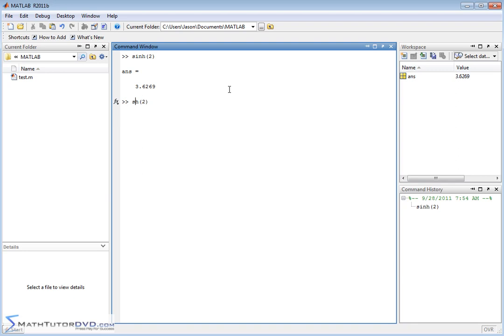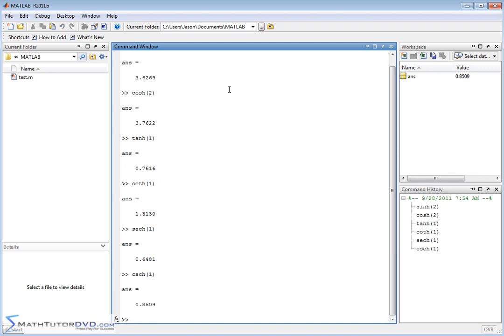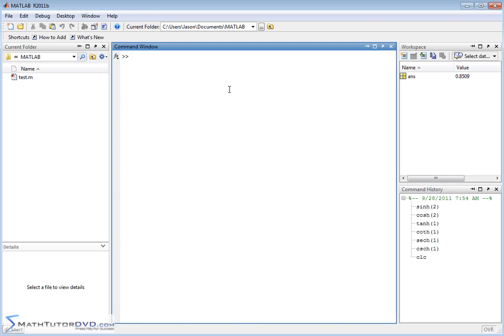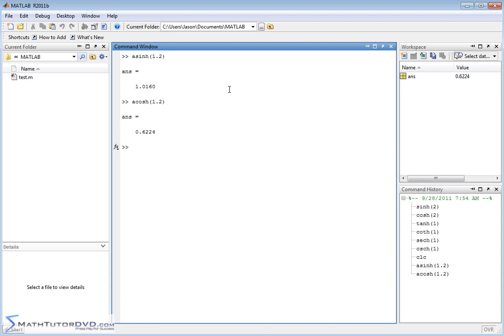17 Hyperbolic Functions and their Inverses.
04. Essential Mathematical Functions.